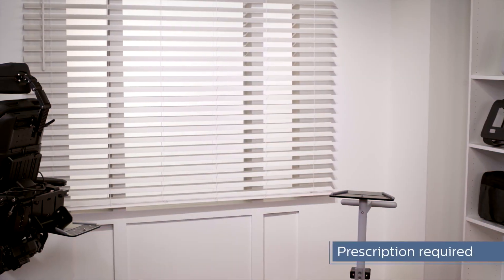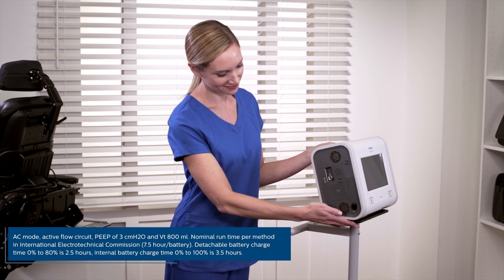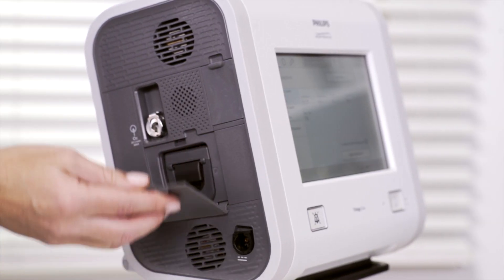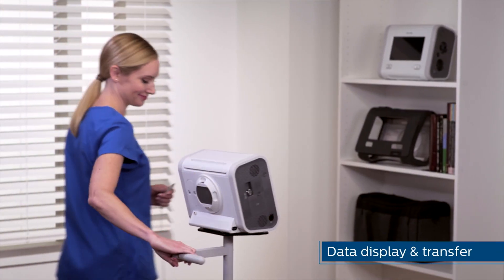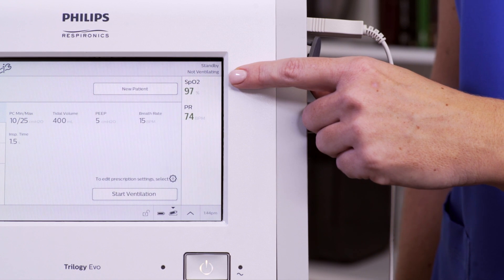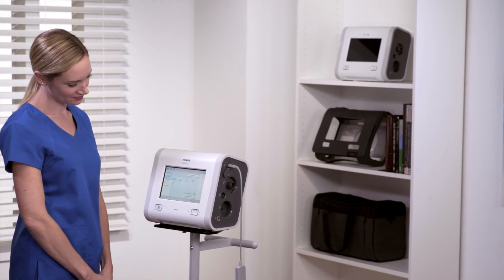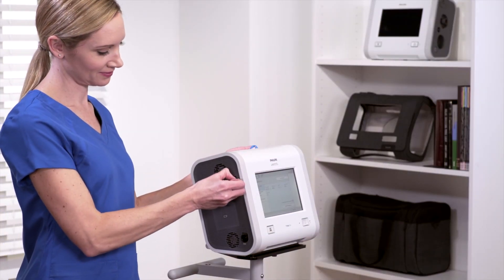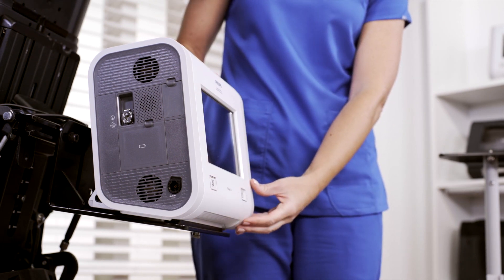Configuring accessories with the new Trilogy Evo ventilator | Philips | Sleep and Respiratory Care